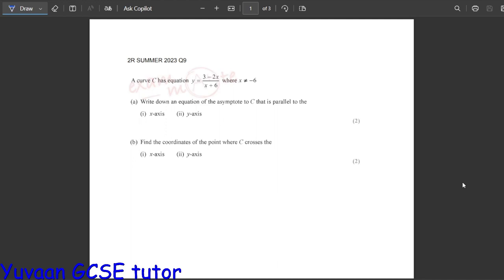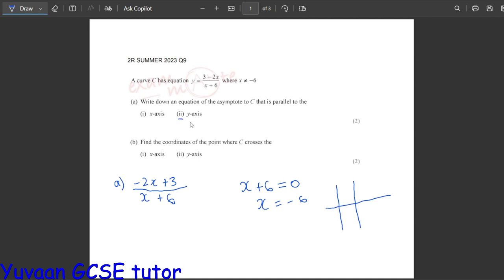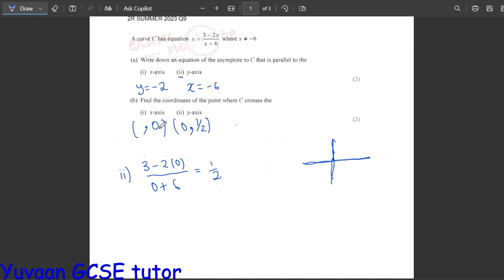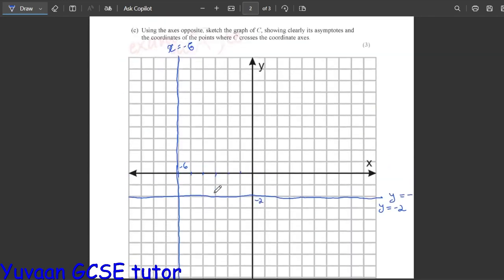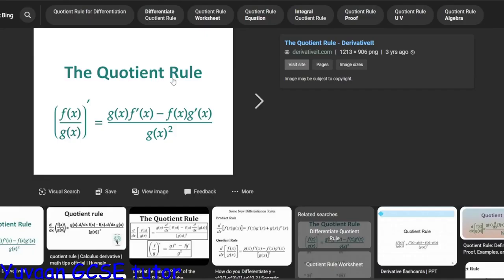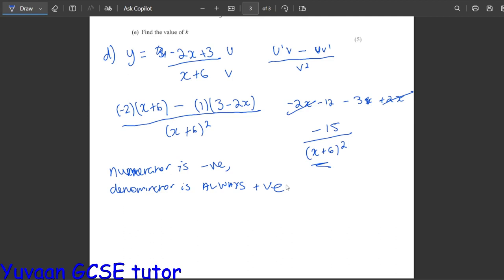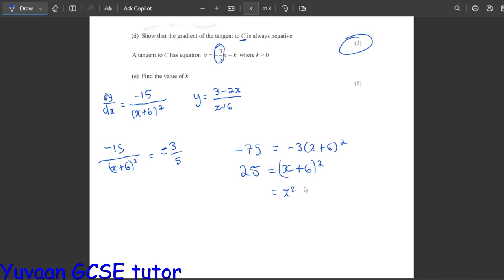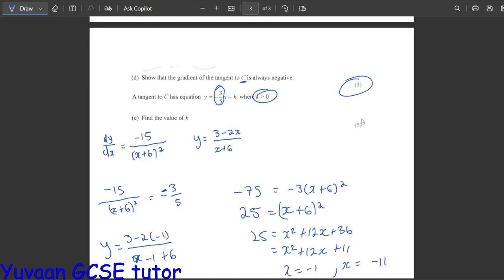How to do Reciprocal Graphs for Edexcel Further Pure GCSE IGCSE 4PM1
Hey guys today I teach you about Reciprocal graphs for edexcel further pure mathematics at GCSE level